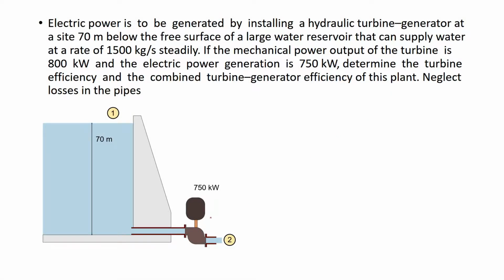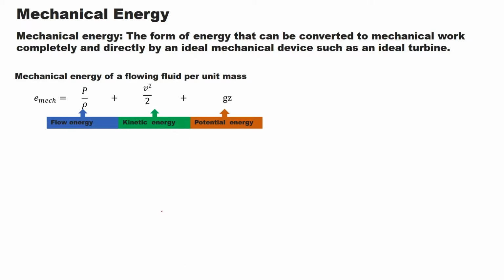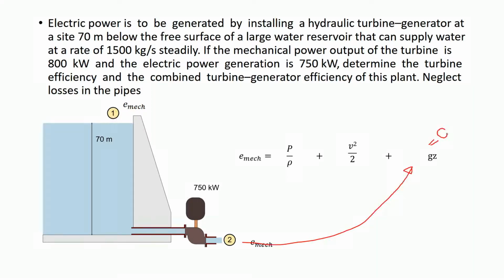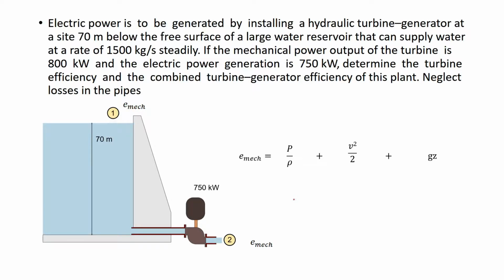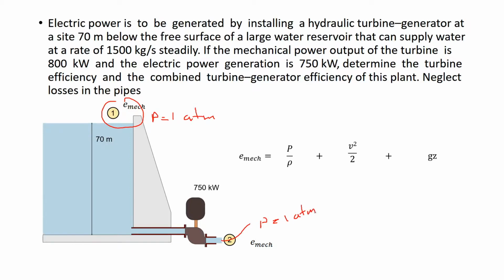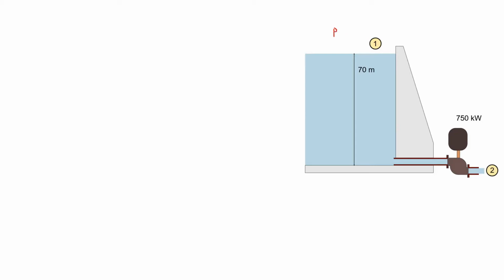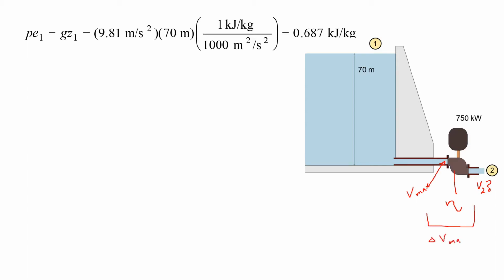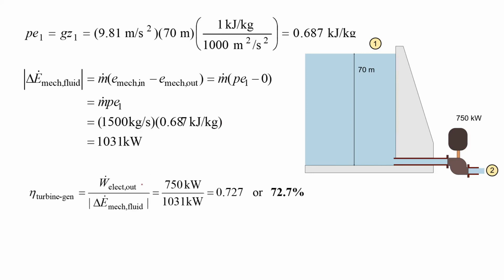Chapter 02 Example 02